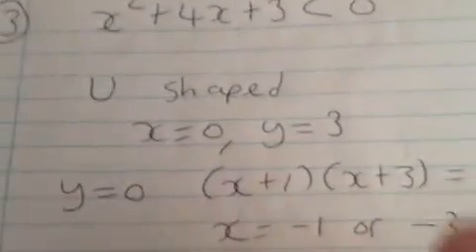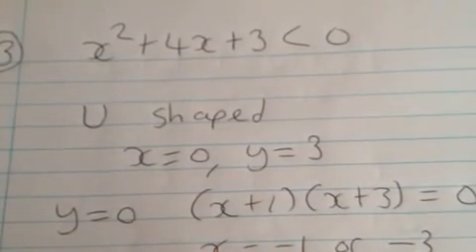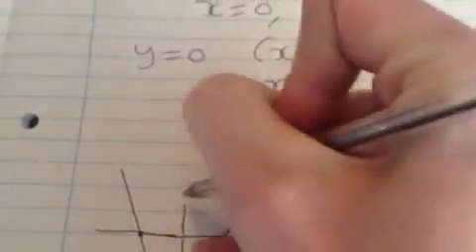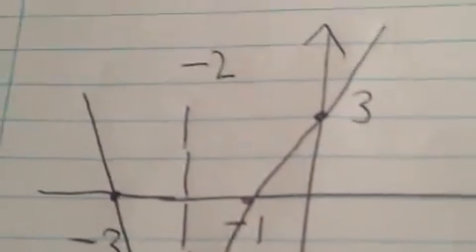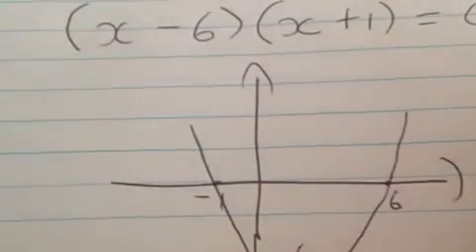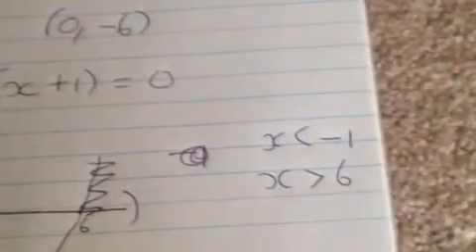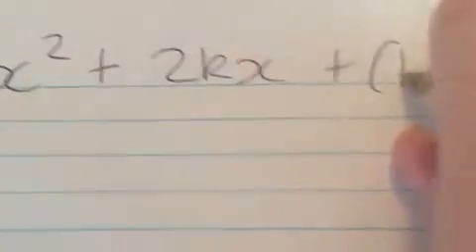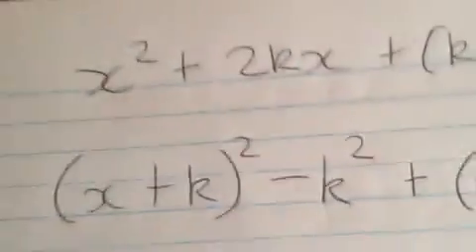C1 Warm up 1